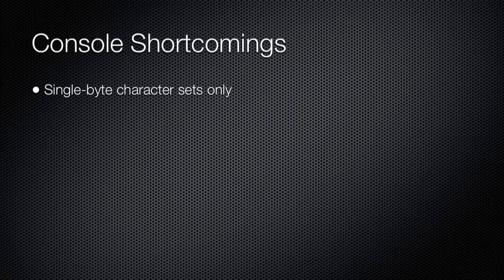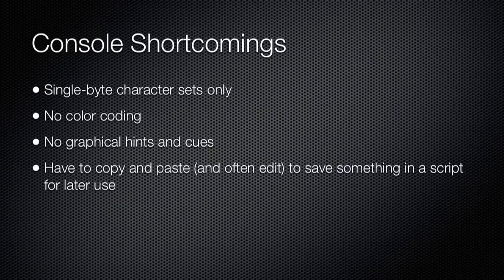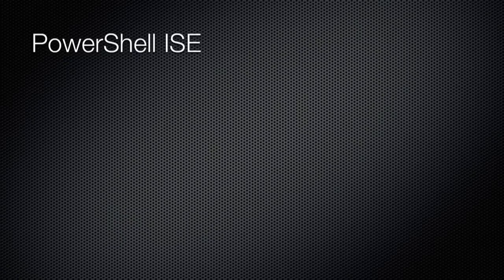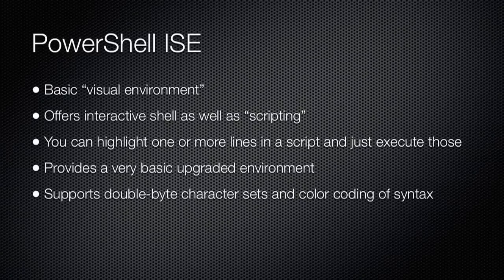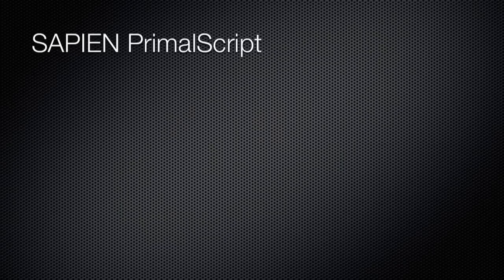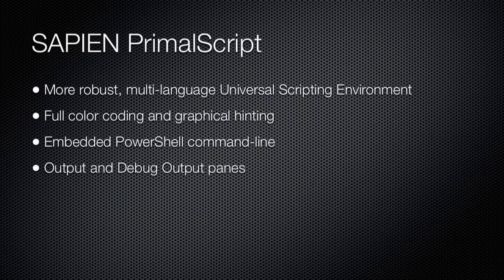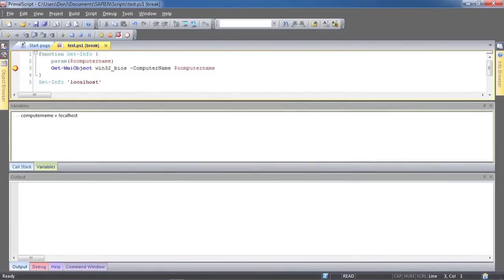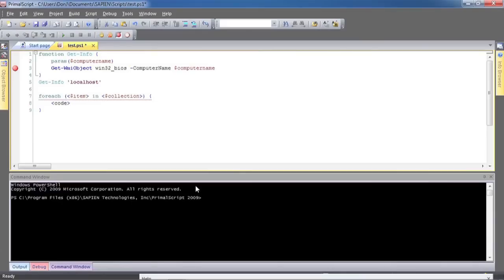Windows PowerShell What's New in V2 Chapter 01 - Using the PowerShell ISE and PrimalScript